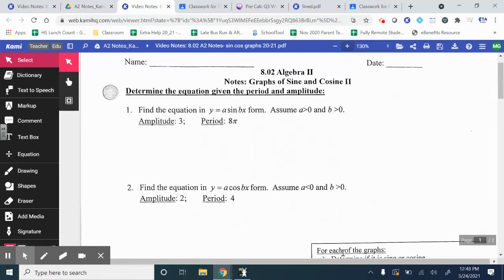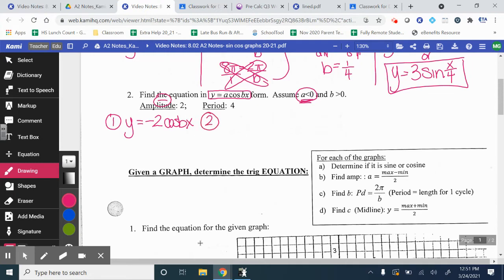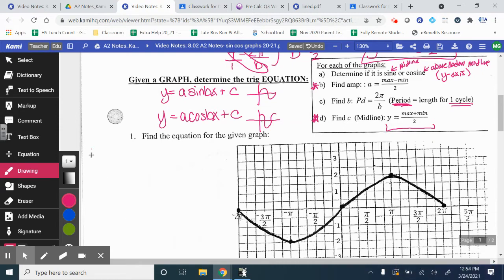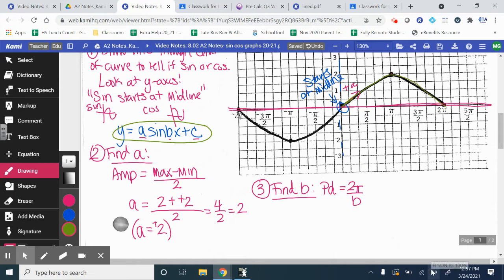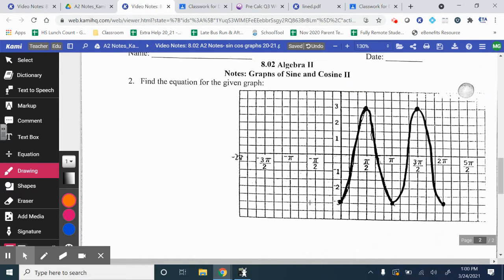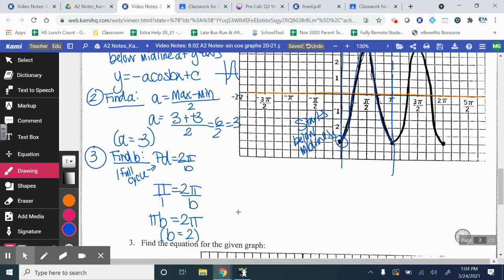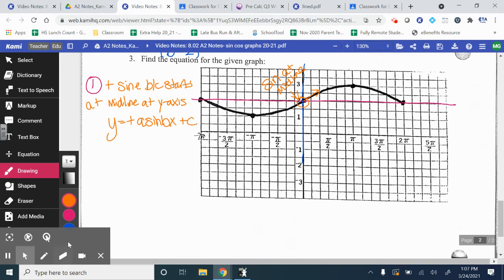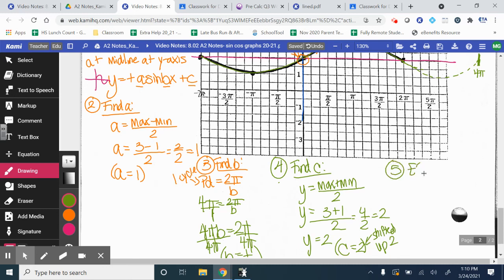8.02 A2 Notes: More Graphs of Sin and Cos 20_21